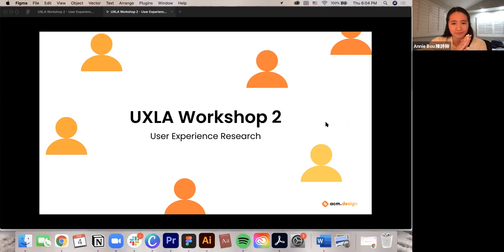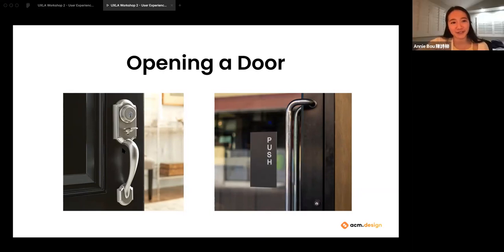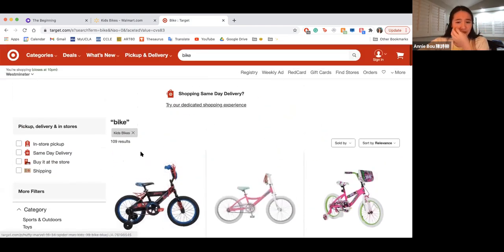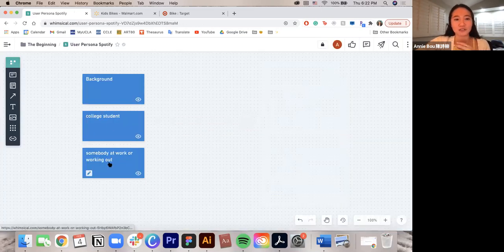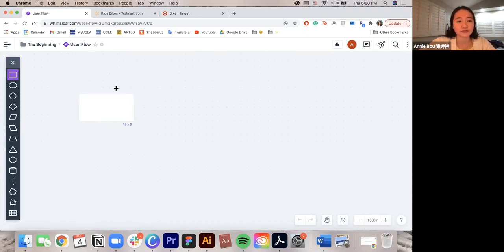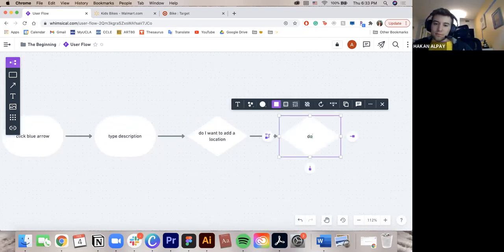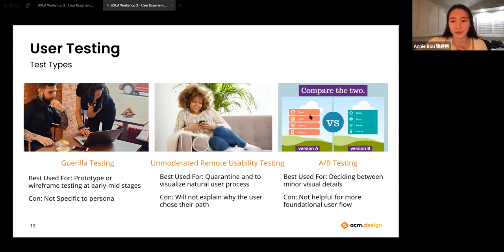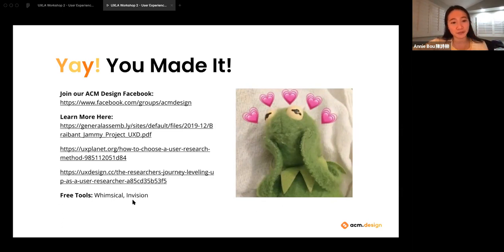ACM Design | UXLA: UX Research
Come join ACM Design for our second UIUX workshop: User Experience Research 💡
Learn about building a user flow map 🗺, user testing 📝, user personas 👤, and much more! Although this is the second workshop in our series, we encourage you to come out even if you missed the first one!